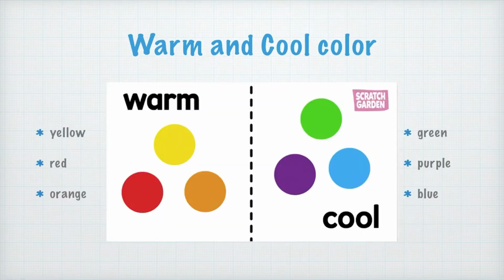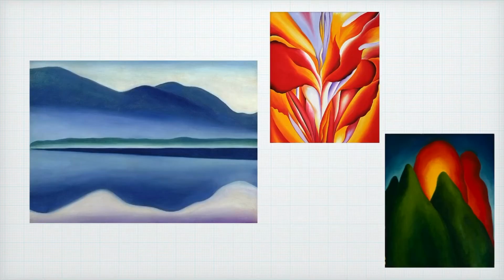Lesson One: Learning about Georgia O’keeffe and warm and cool colors.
In this lesson we will learned briefly about Georgia O’Keeffe and how she used warm and cool colors while painting.